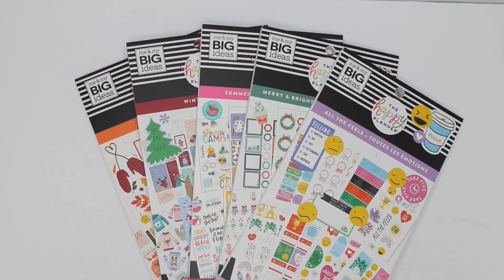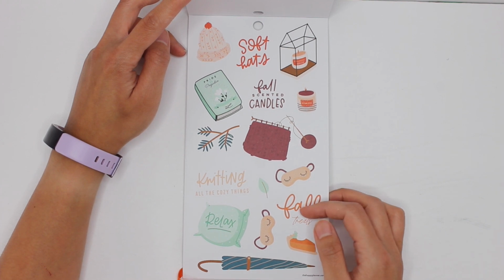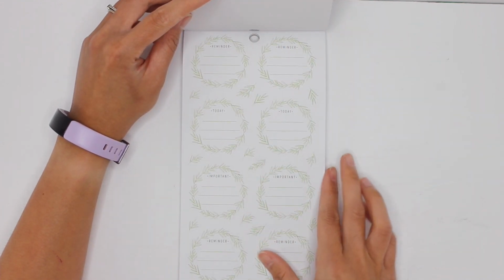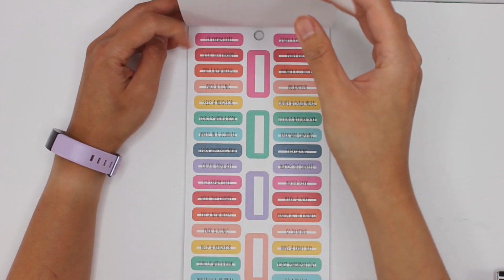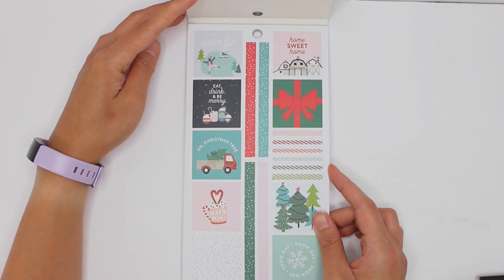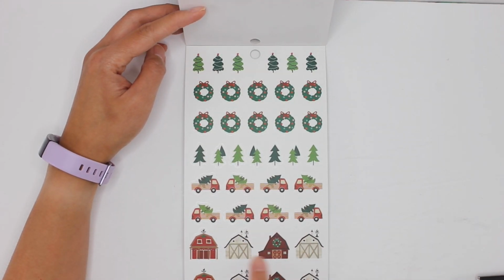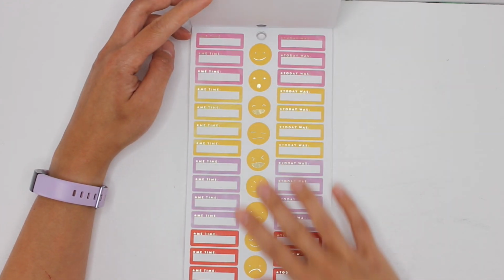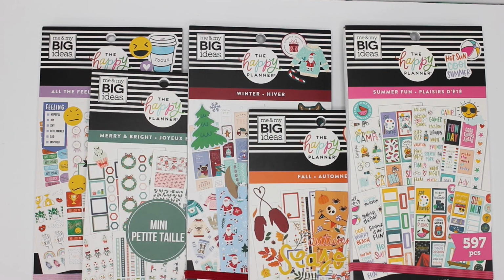The Happy Planner Fall Release Sticker Book Flipthroughs!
I'm so excited for the latest Squad Box featuring some of the Fall New Arrivals!

Fall - 0:34
Winter - 3:05
Summer Fun - 5:35
Merry & Bright - 07:41
All The Feels - 10:26

My favourite supplies:
- Uni-Ball Micro 0.5
- Papermate Correction Dryline Grip
- X-Acto Z-Series No.1 Precision Knife with Cap (XZ3601T)
- Tweezerman Rose Gold Point Tweezer
- Zebra MildLiner Complete Set 25 Vibrant Colors Great for Text Highlighting, Kids, Office, College, School (WKT7-5C WKT7-5C-NC WKT7-5C-RC WKT7-N-5C WKT7-5C-HC)
- Scotch Thermal Laminator Machine, 5 Minute Warm-up, 9" Input, for Laminating Sheets Up to 5-Mil Thick
- Scotch Thermal Laminating Sheets, 9" x 11.5", 5-Mil Thick, 100 Laminating Pouches
- Neewer 14-inch Outer Dimmable LED Ring Light Kit Includes: 30W Bi-Color 3200K-5600K Small Ring Light, Light Stand, Soft Tube, Phone Holder, Ball Head for Make up Photo Portrait Photography
- Fiskars 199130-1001 Craft Bypass Paper Trimmer, 9-Inch

Music used in video:
Golden Hour by Vlad Gluschenko